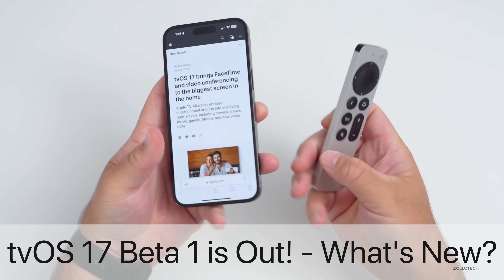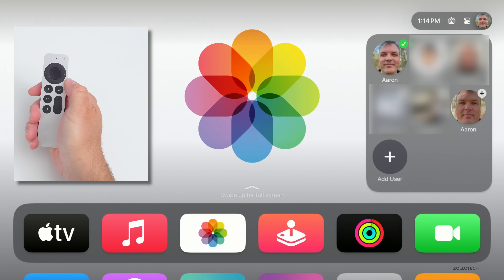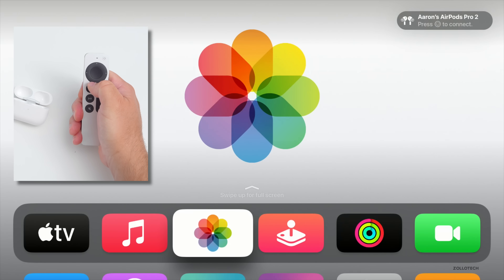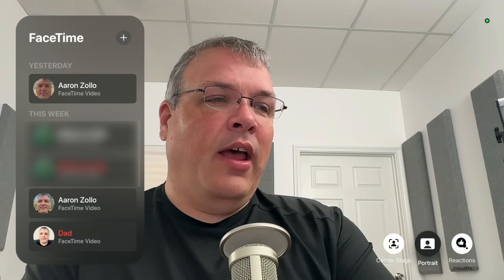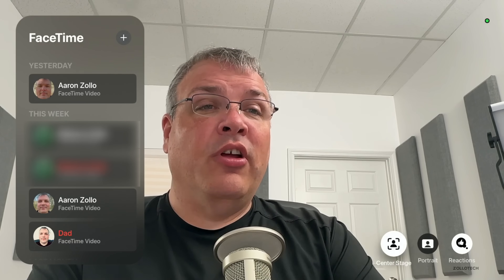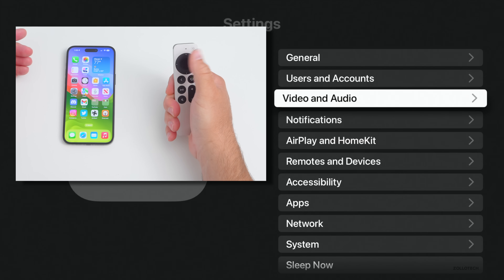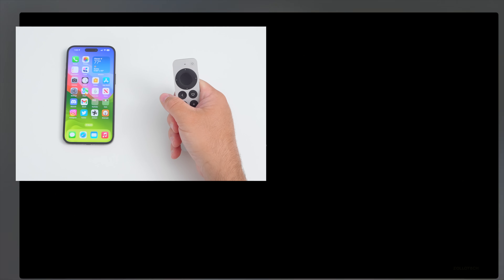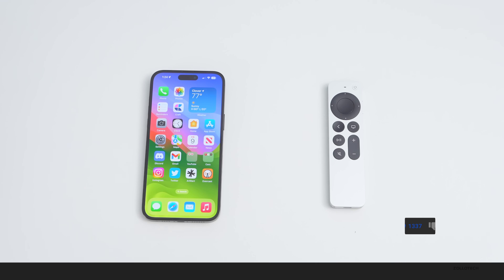tvOS 17 Finally Brings New Features! - Everything New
tvOS 17 released to developers with some nice new features and changes. tvOS 17 supports Apple TV 4K and Apple TV HD and will be available to public beta testers in July. With tvOS17, Apple added a new control center, options for audio, dolby vision 8.1 support, VPN support, FaceTime and much more. In this video I show you all the latest features of tvOS 17 using Apple TV 4K and iPhone 14 pro Max.

*Chapters*
00:00 - Everything New
00:10 - Apple also released
00:30 - Supported Devices
00:42 - tvOS 17 Public Release
00:55 - New Features, Changes and Updates
08:39 - Conclusion